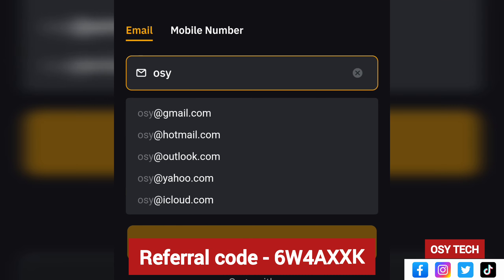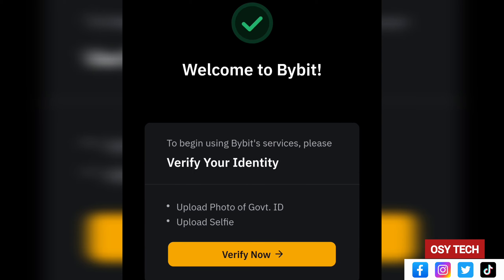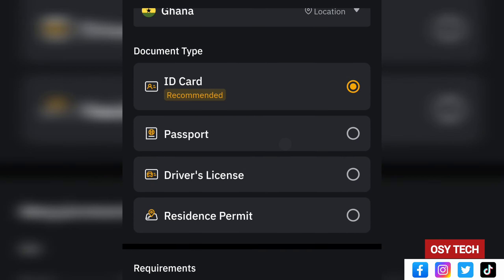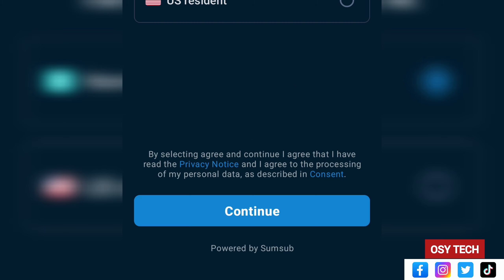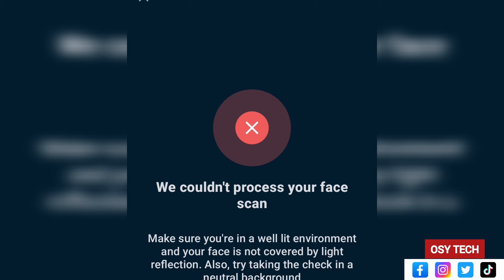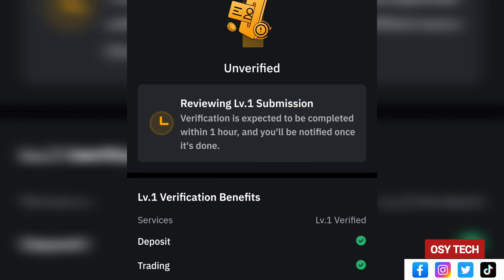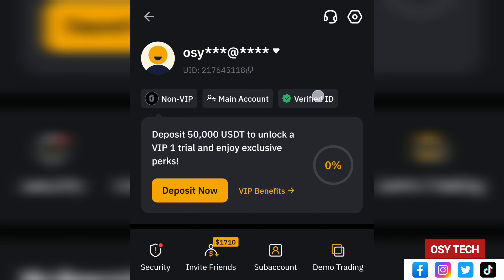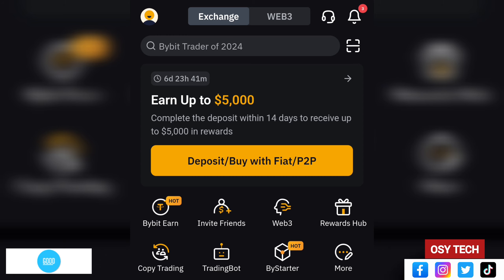How to create a Verified ByBit Account + Free $20 coupon to use - step by step guide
step by step guide to create a verified ByBit account for free plus +20 usdt coupon for trading + additional coupon